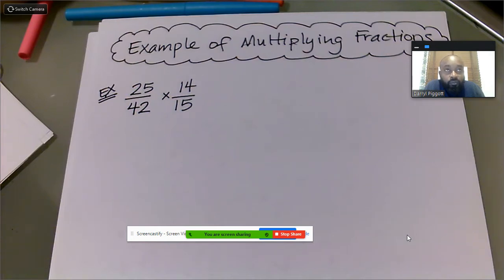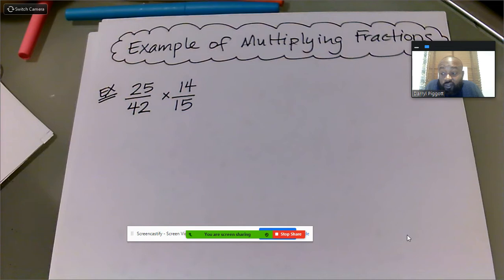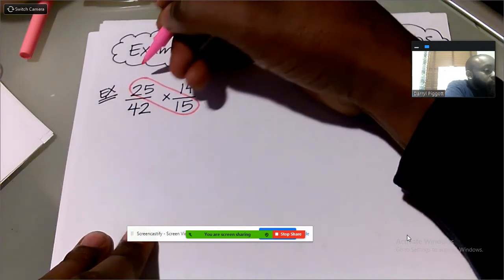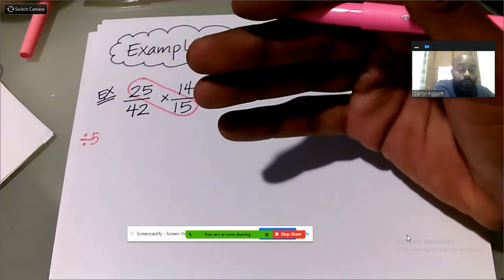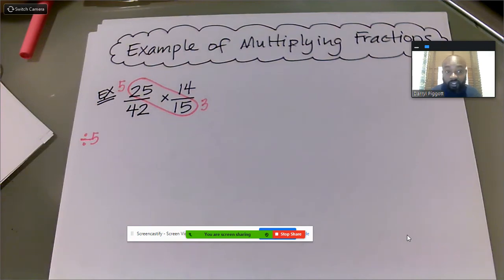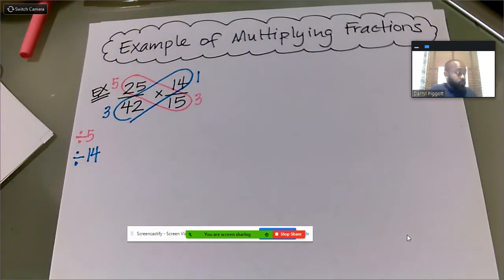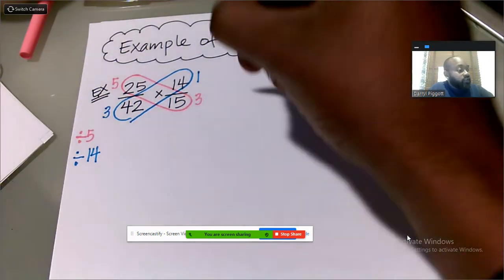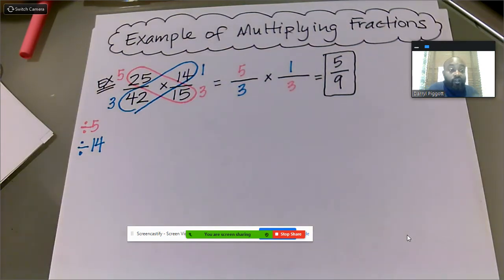A Quick Example of Multiplying Fractions